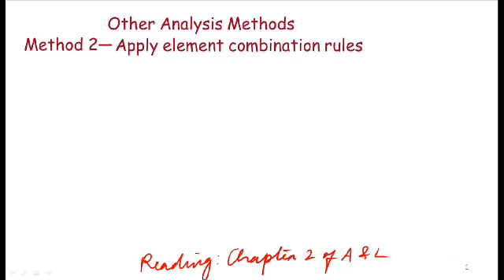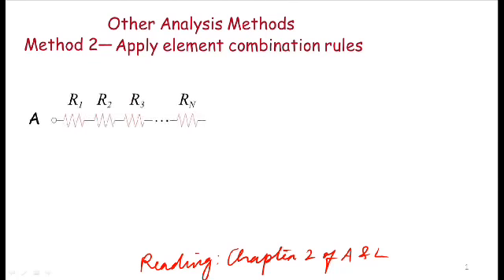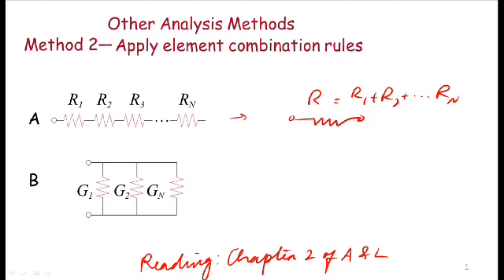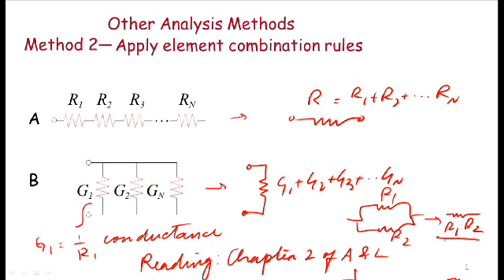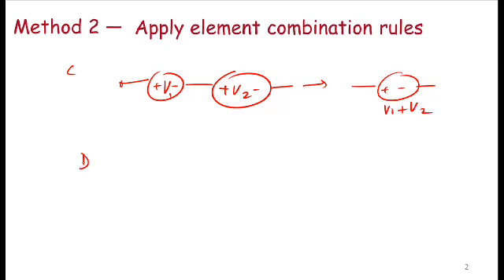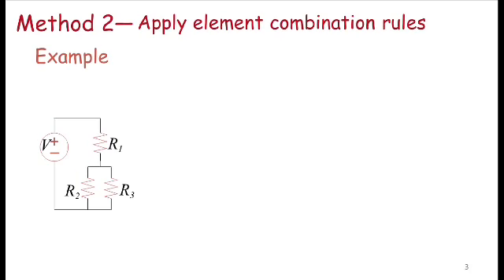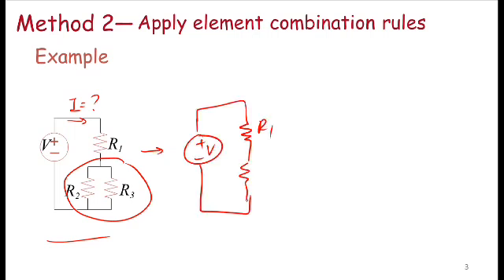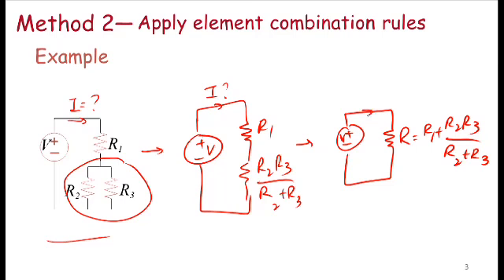Element combination Rules || Fundamentals of Electrical Circuits